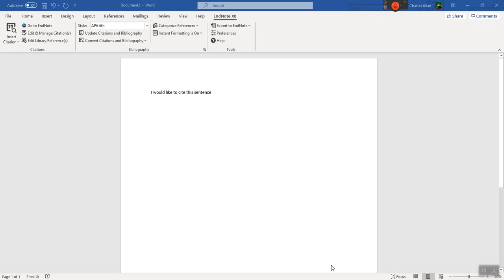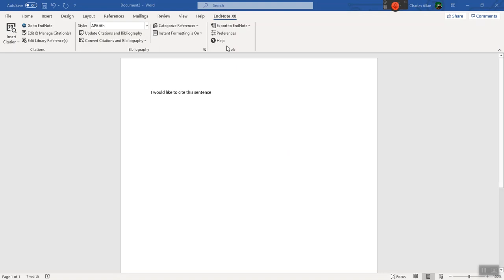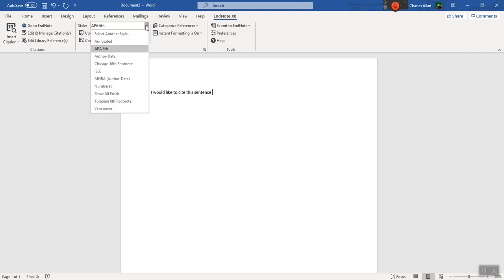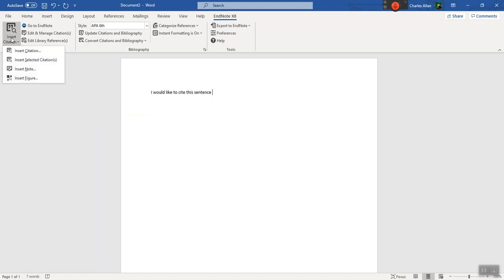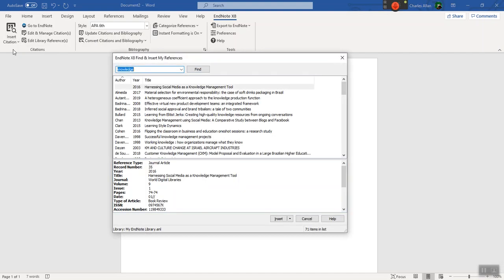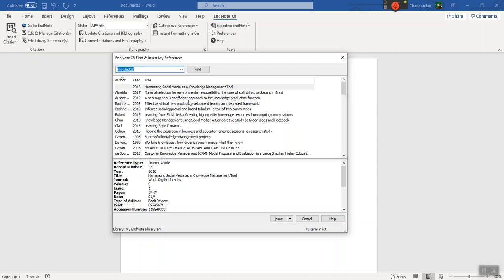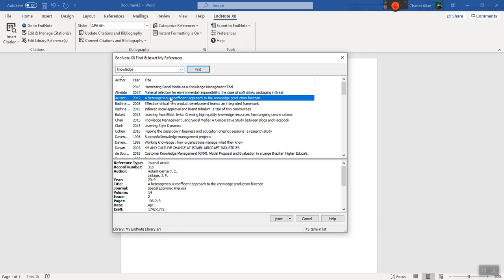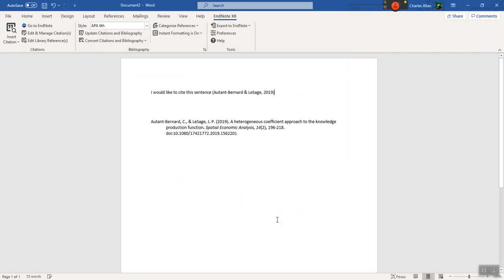EndNote 5: Cite While You Write Feature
Learn how to use the Cite While You Write feature, which allows you to insert correctly formatted citations into your research paper.